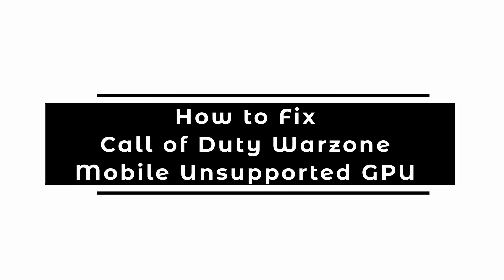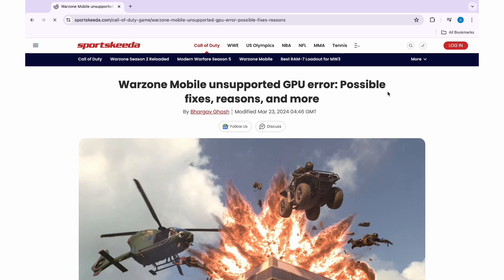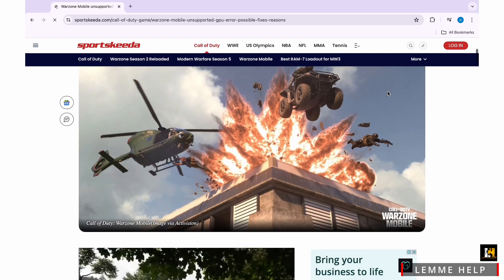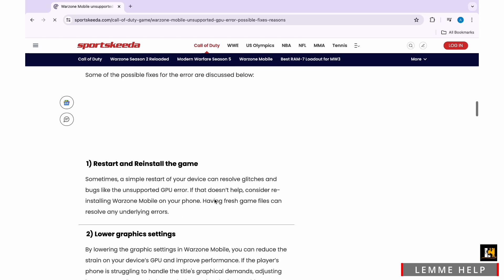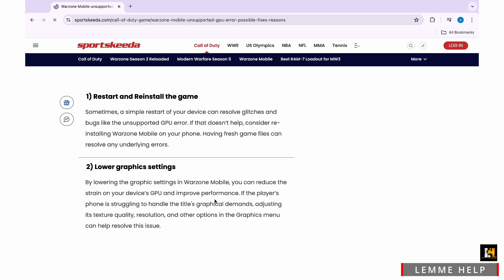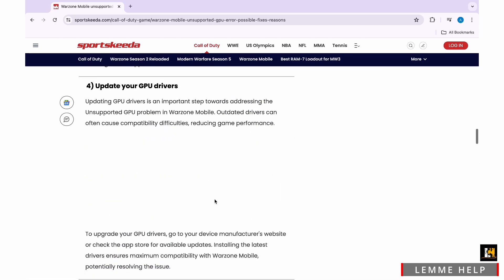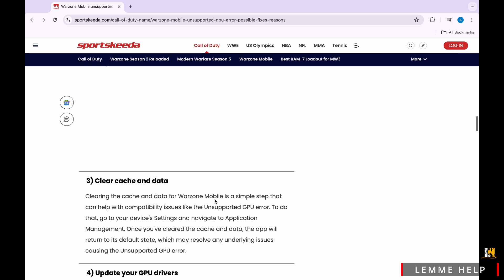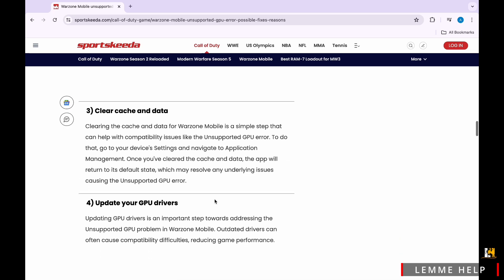How to Fix Call of Duty Warzone Mobile Unsupported GPU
In this video, we’ll guide you through the process of fixing the "unsupported GPU" error in Call of Duty Warzone Mobile. If you’re encountering issues with launching the game or facing problems related to an unsupported GPU, this step-by-step tutorial will provide effective solutions to get you back in the action!

You'll learn how to troubleshoot and resolve the Call of Duty Warzone Mobile error related to unsupported GPUs. We'll cover various fixes to ensure smooth gameplay on your mobile device.

Timestamps:
0:00 Introduction
0:20 Identifying the Unsupported GPU Error
0:35 Fixing the Unsupported GPU Issue
0:52 Additional Troubleshooting Tips